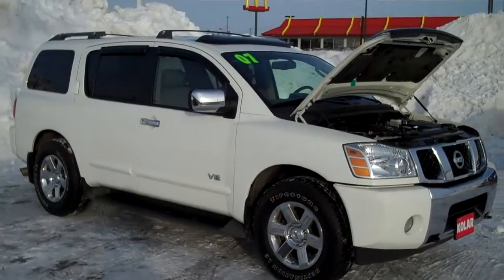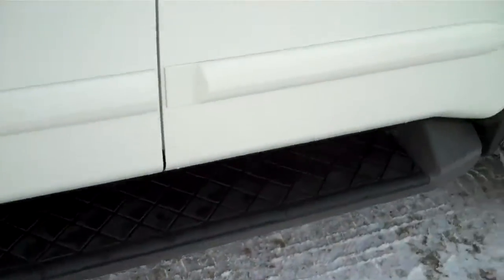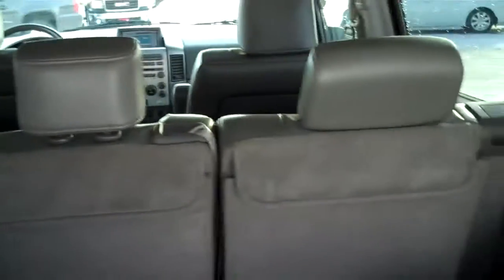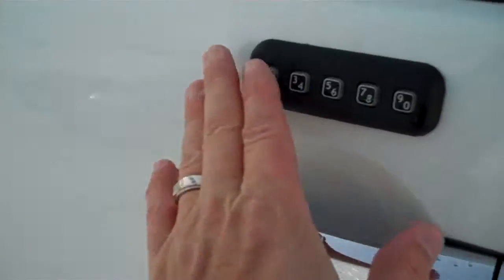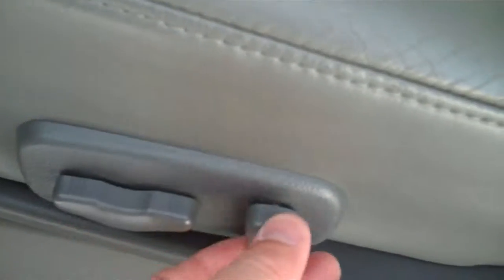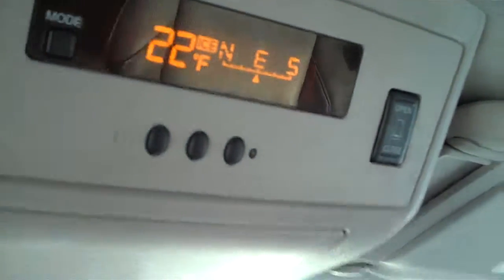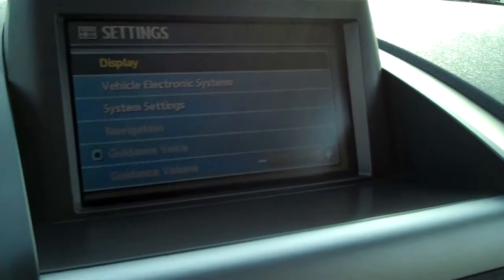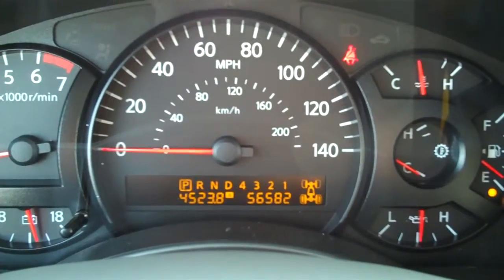2007 Nissan Armada Video Walkaround by Karl Spring, Kolar Chevrolet Buick GMC, Duluth, MN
2007 Nissan Armada Video Walkaround by Karl Spring, Kolar Chevrolet Buick GMC, Duluth, MN